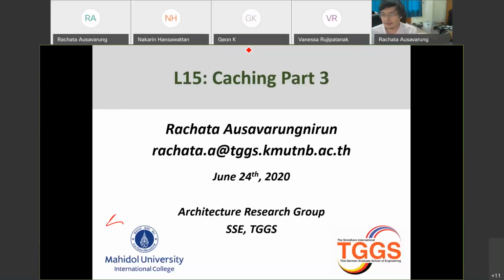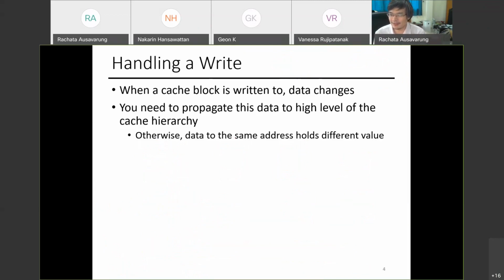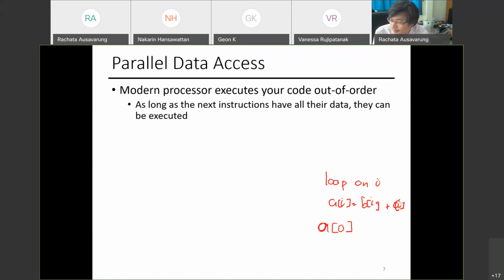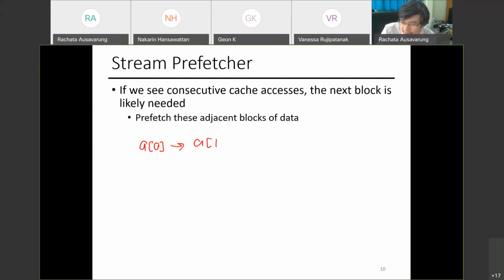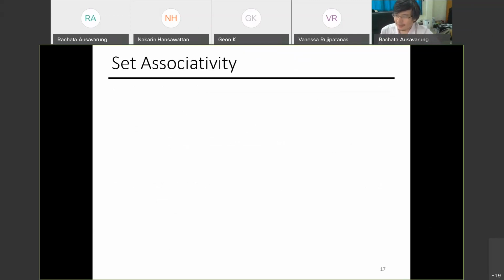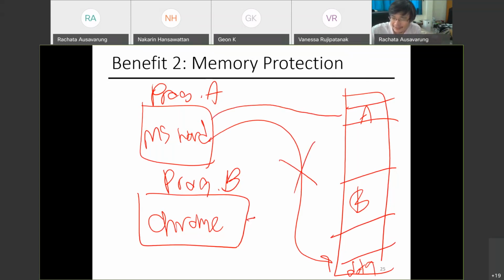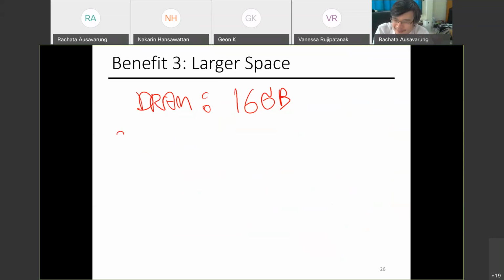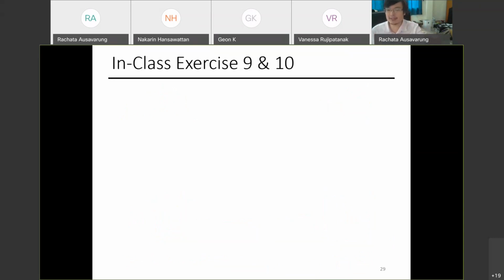MUIC System Skill Lecture 15: Caching Part 3